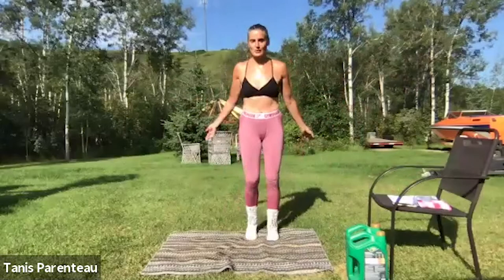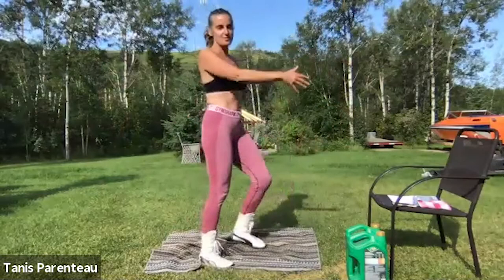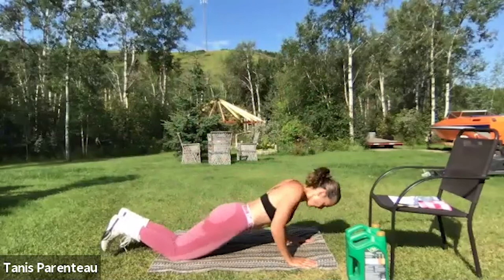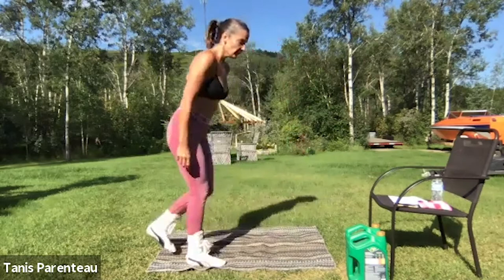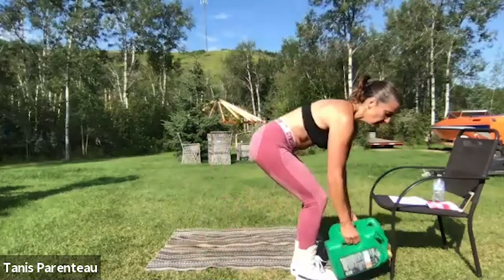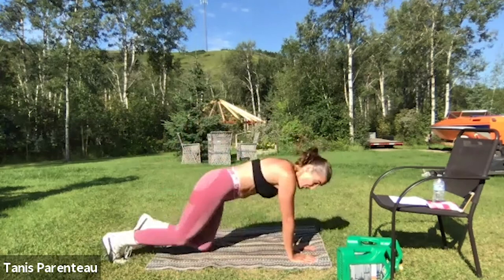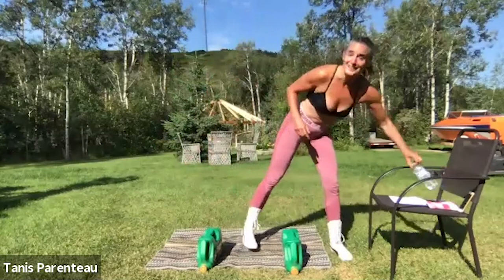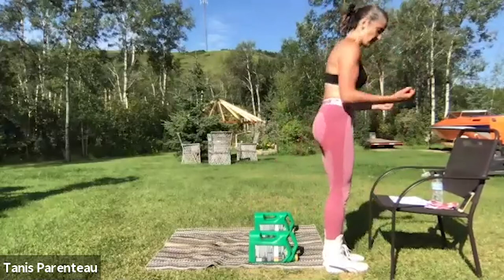Fit Native TV Live Upper Body Circuit